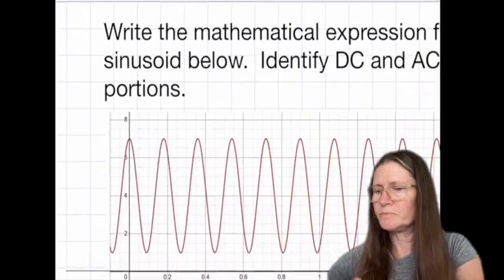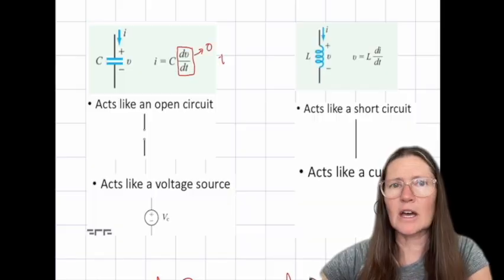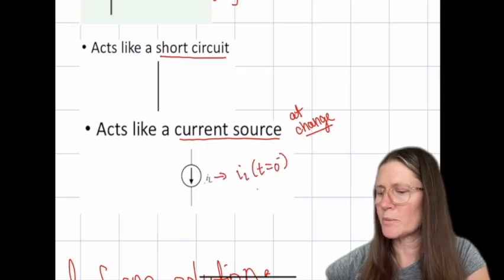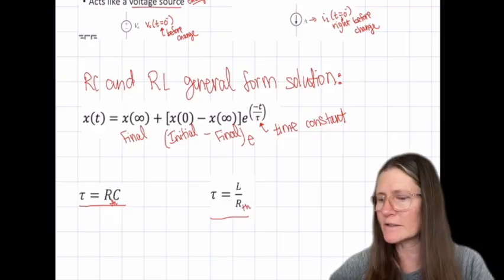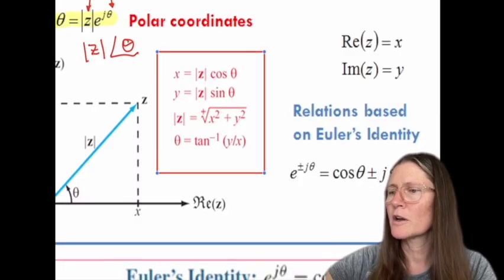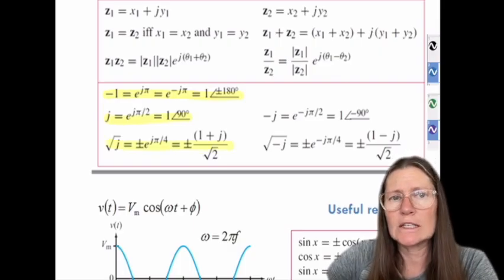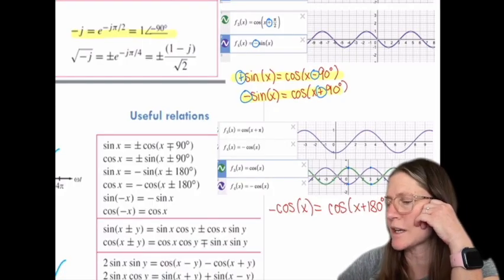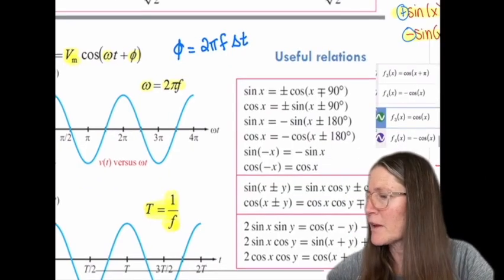ECE 1230 Lecture 10 Review 1 Capacitors Inductors First Order Solution Sinusoids Complex Numbers